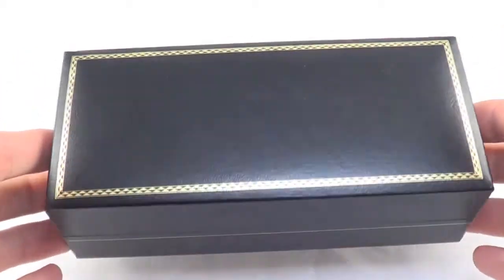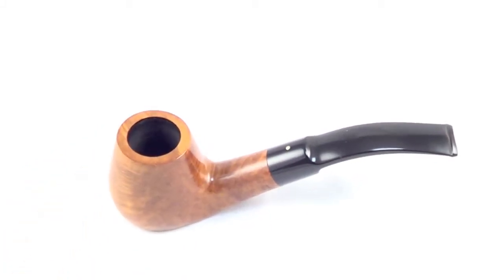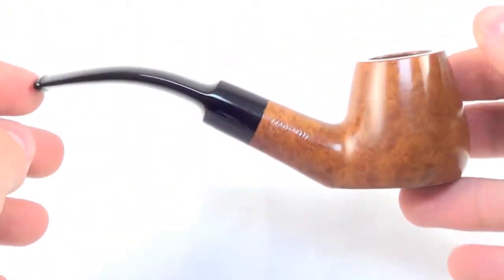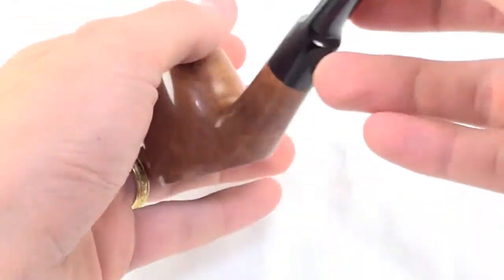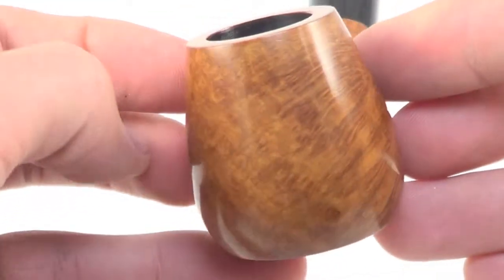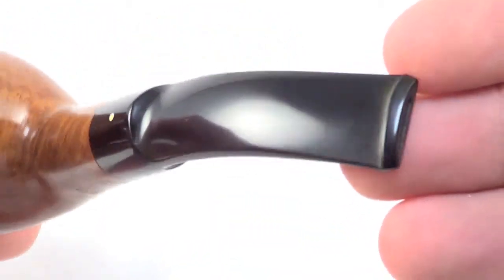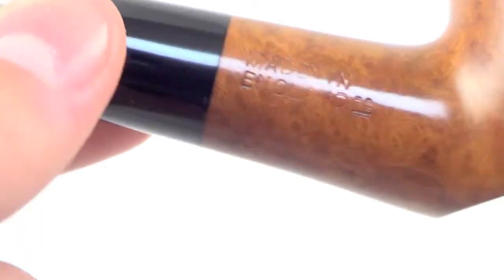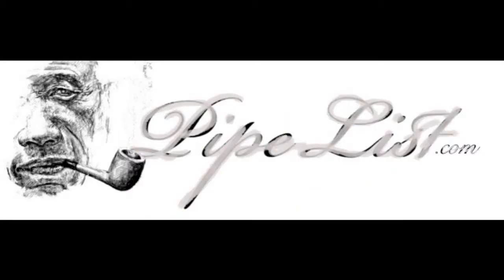New! Dunhill Root Group 4 Half Bent Brandy Sitter Smoking Pipe From PIPELIST.COM